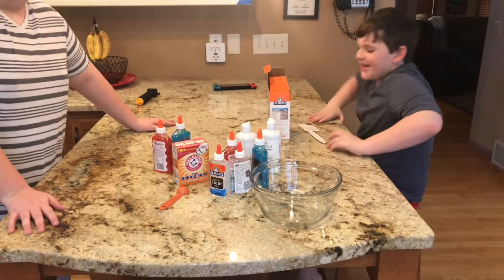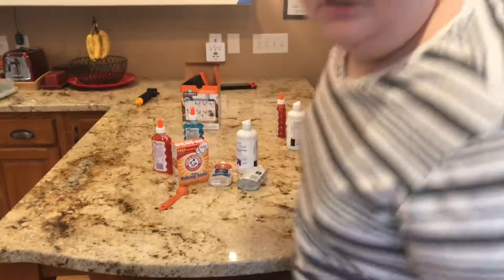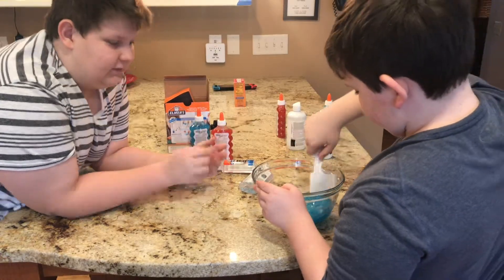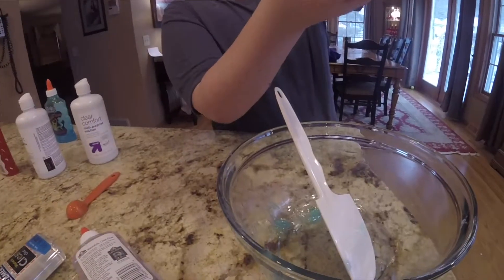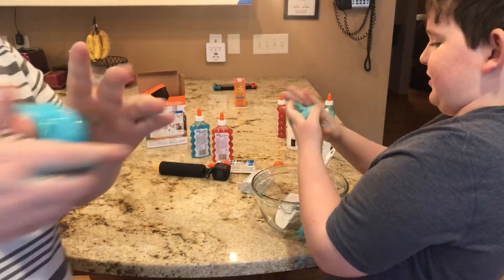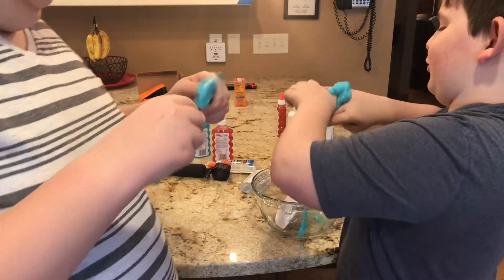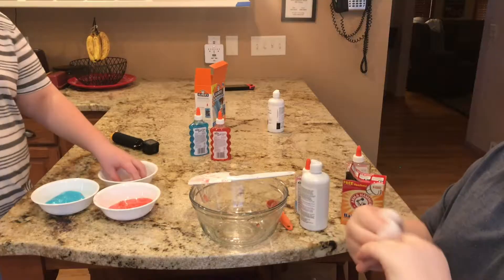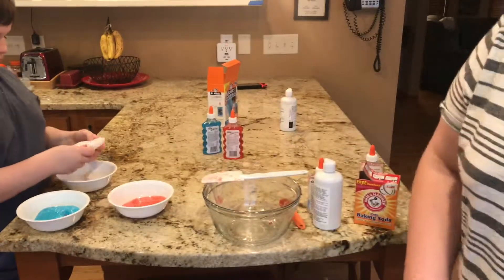Making Slime!!!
In this video Ben and Luke make slime!